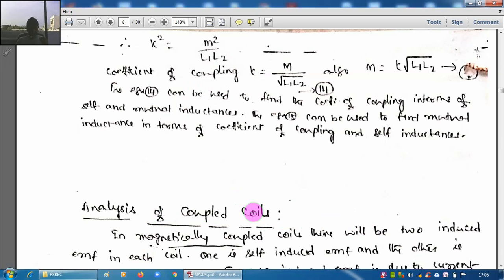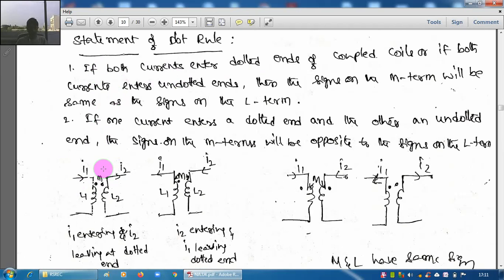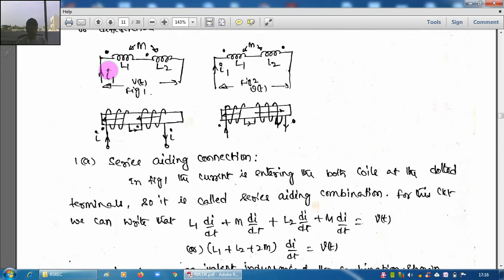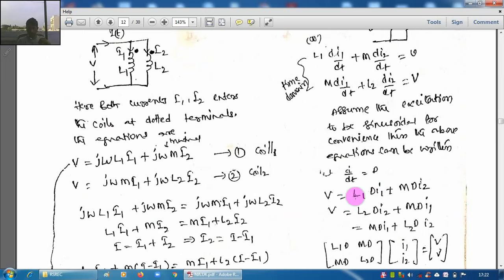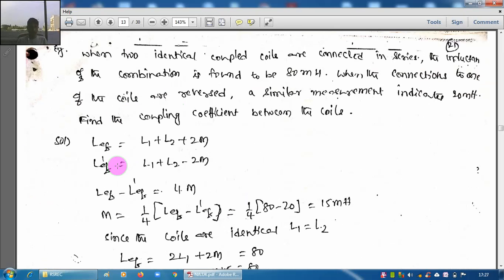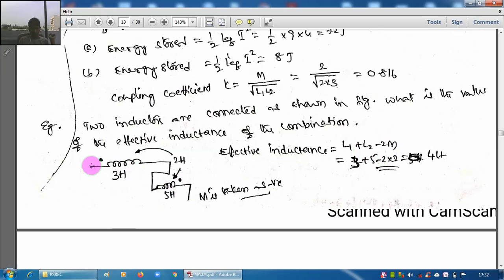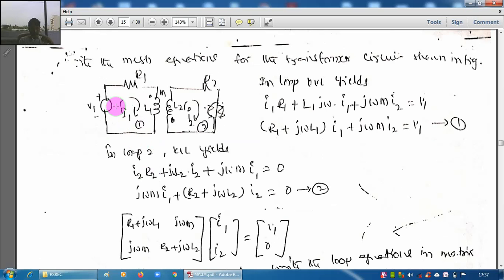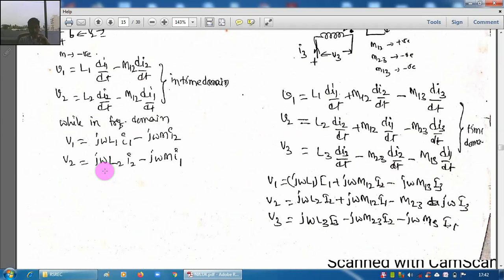PV Ramkumar-Network Analysis-Anal.of coupled circuits(U4)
magnetic circuits-series and parallel circuits